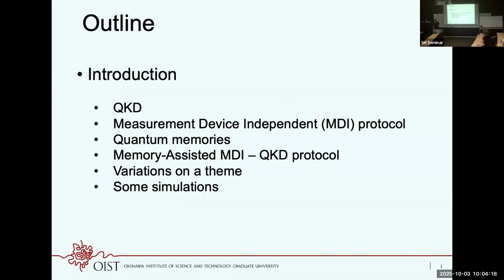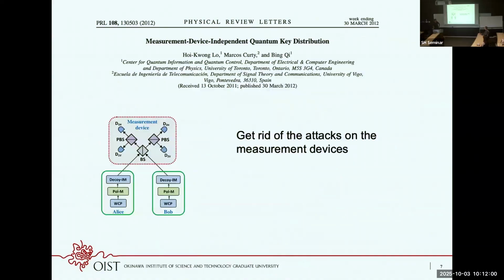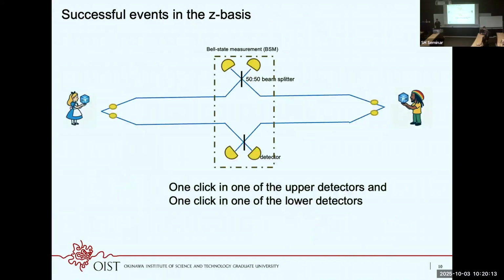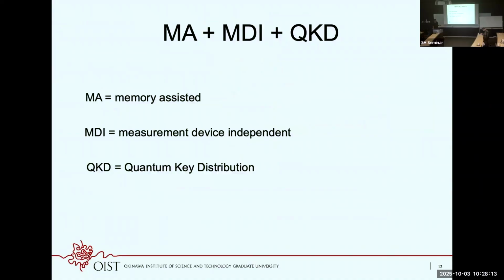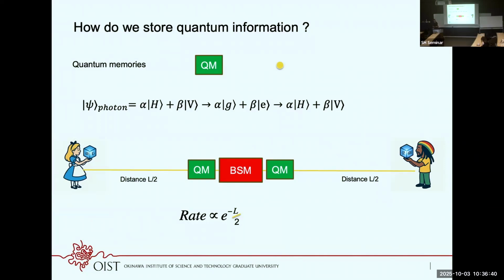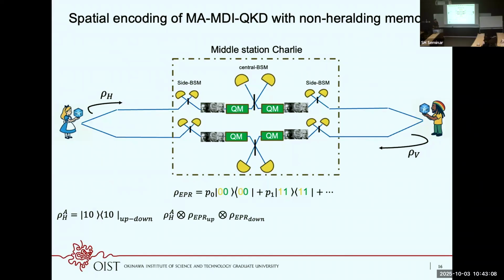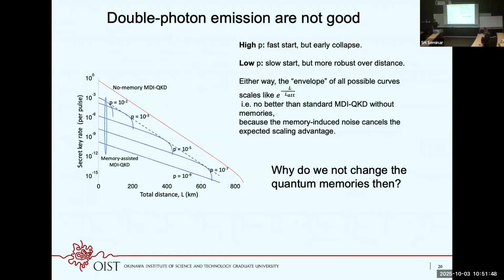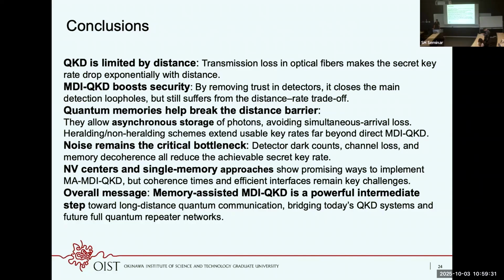OSP2025 | Nicolo Lo Piparo | When Memories Help: Breaking Distance Limits in Quantum Networks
Short Talk by Nicolo Lo Piparo (OIST, Japan) at OSP2025.

📍 Location: OIST Seaside House, Okinawa, Japan

Talk Topic: Breaking Distance Limits in Quantum Networks

How quantum memories can enhance network performance and overcome distance limitations in quantum communication.